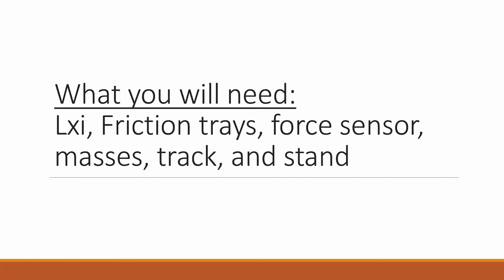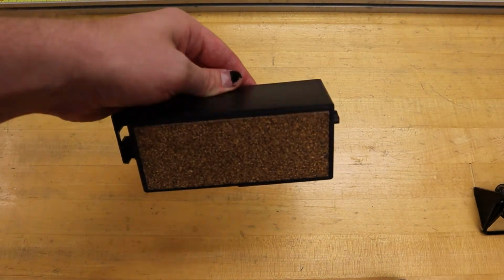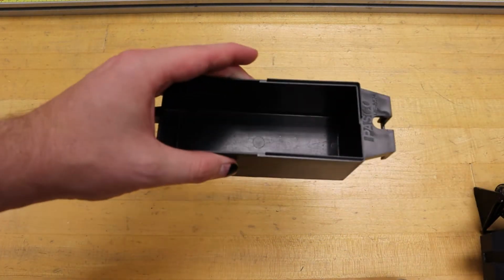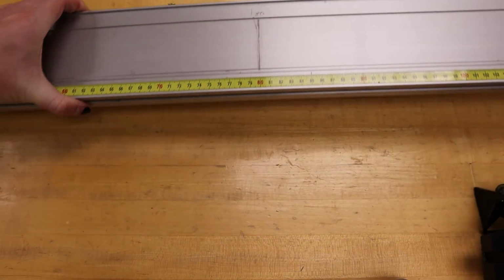Physics 1, Experiment 4 Lab Video: Friction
This video is intended to be used with the KSU Introductory Physics Laboratory and the newest generation of LXI Data Loggers.

Video Created and Produced By: Zachary D.
Information Curtesy of: KSU Department of Physics